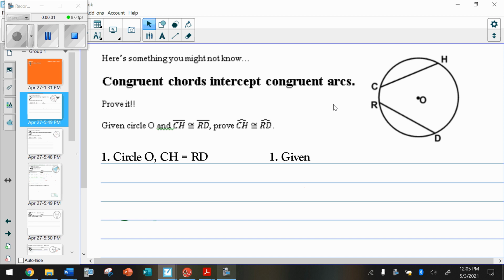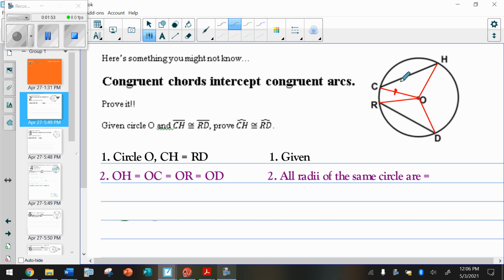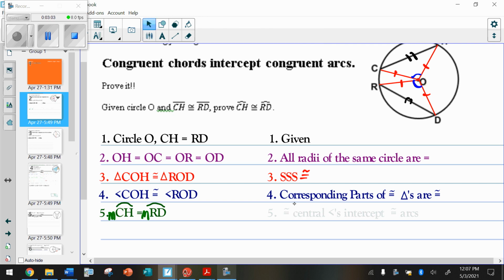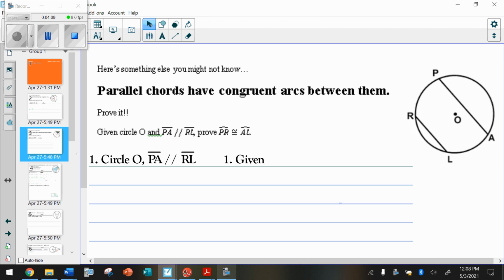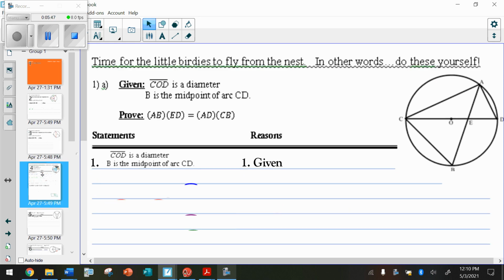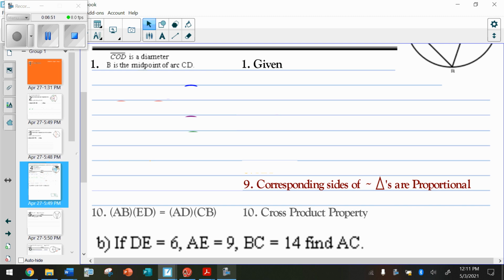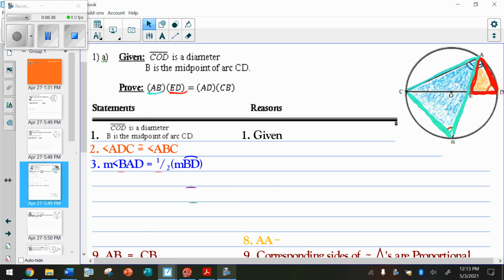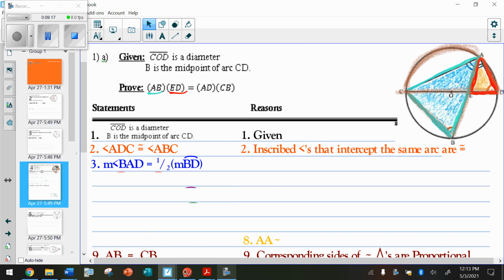Geometry Unit 7 Lesson 13 Proofs D3